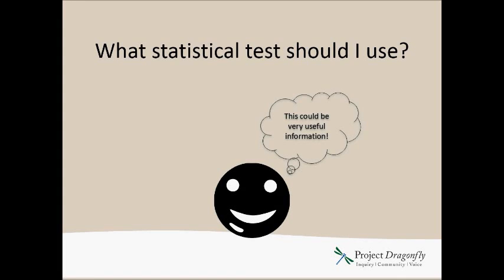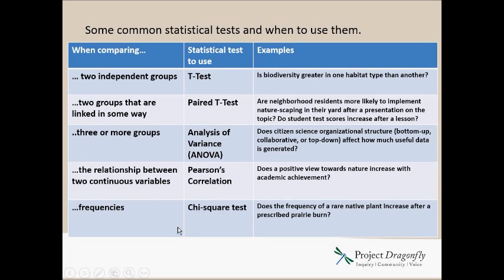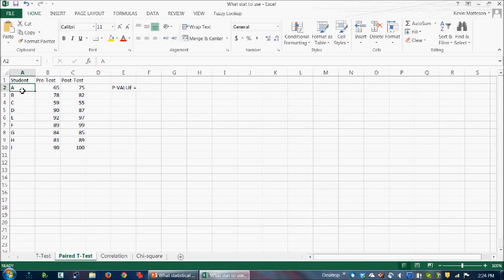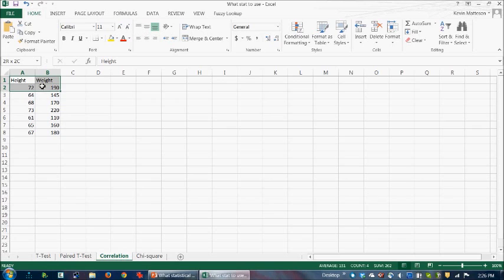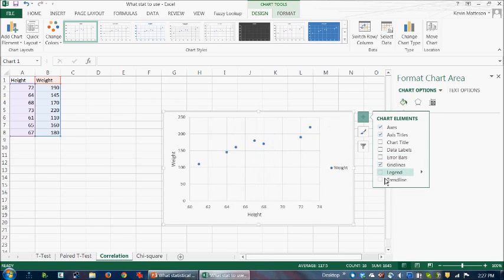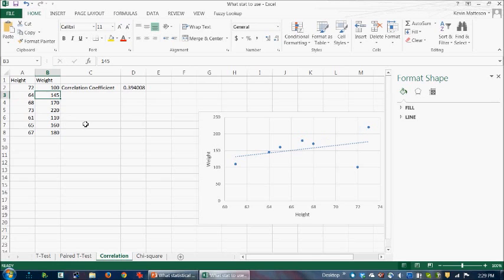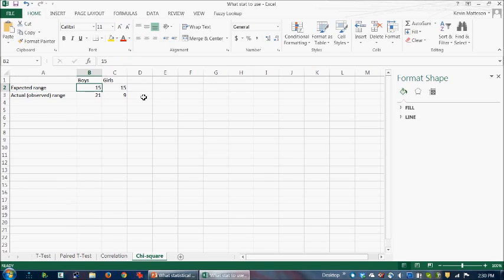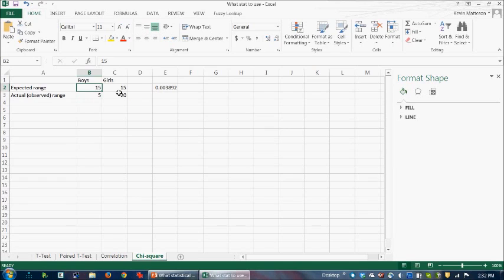What statistical test to use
Demonstration of how to conduct a unpaired and paired t-test in excel as well as a correlation and chi-square test. This video was produced in collaboration with Project Dragonfly out of Miami University in Oxford, Ohio. Project Dragonfly is an inquiry-based conservation and education initiative that offers graduate courses for social and ecological change. Enrolled students can work towards a Master of Arts in Biology (MA) or a Master of Arts in Teaching in the Biological Sciences (MAT). See the following links for more information--